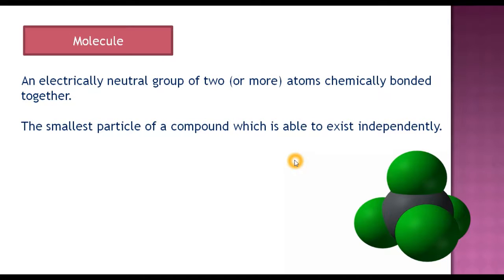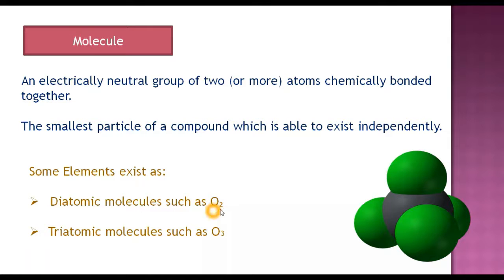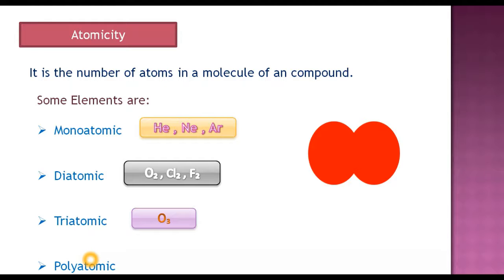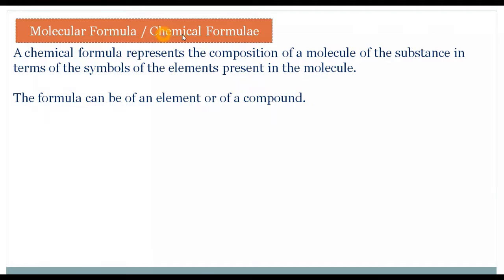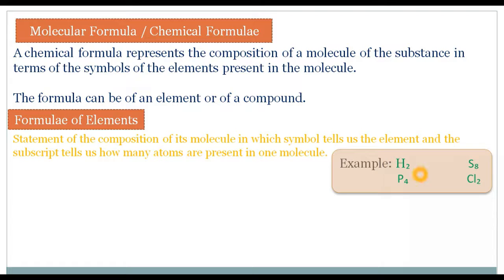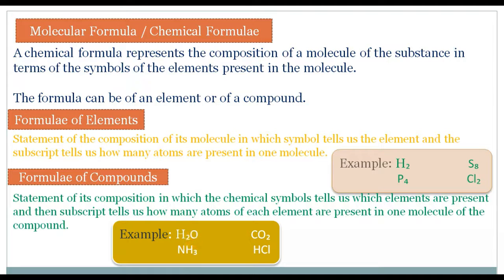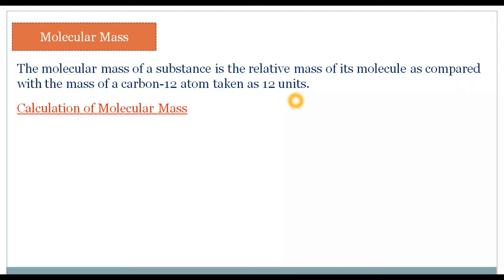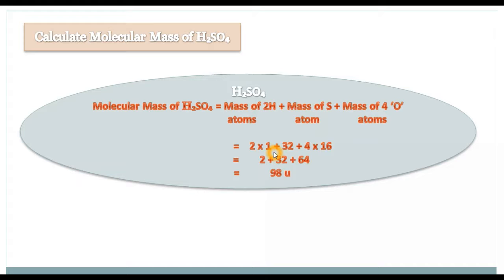Molecule and molecular mass Chemistry | Grade 9